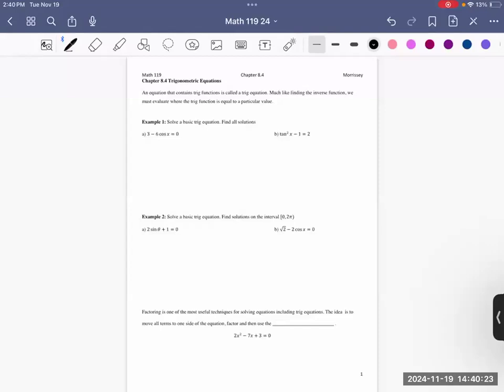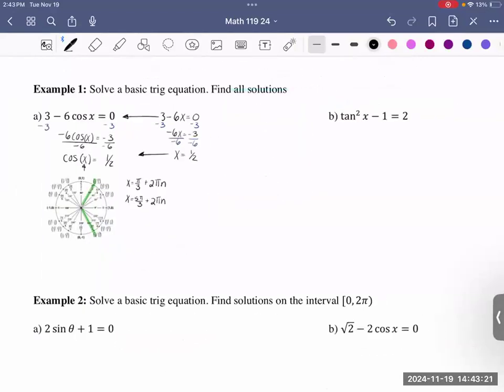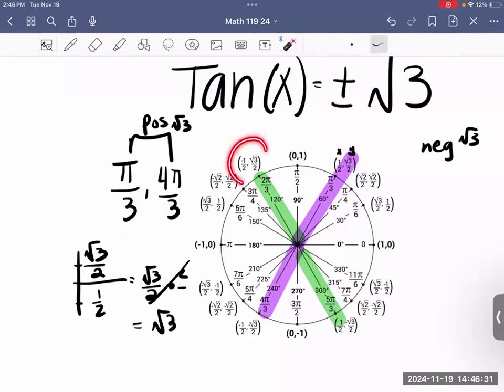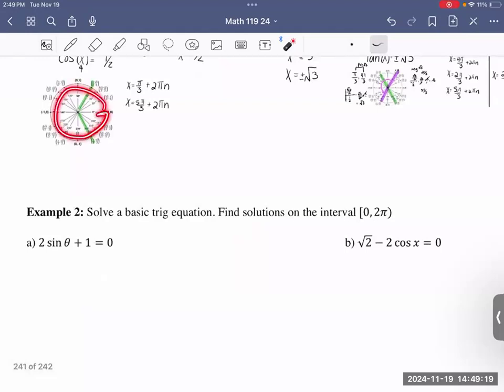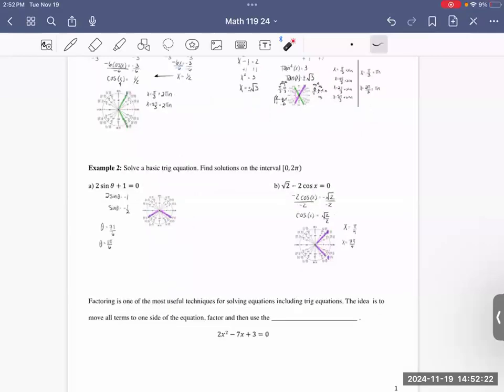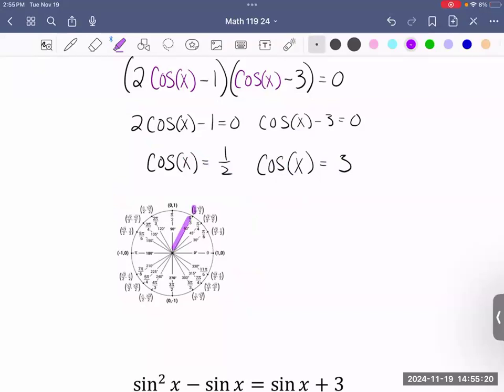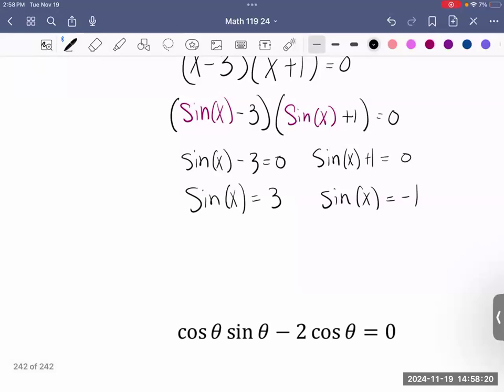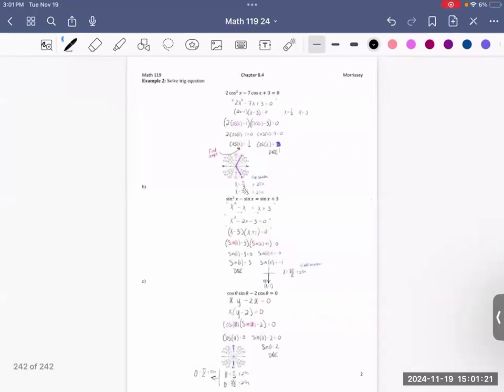Math 119 Chapter 8.4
In this section, we discuss how to solve trig equations using algebra and trig identities.